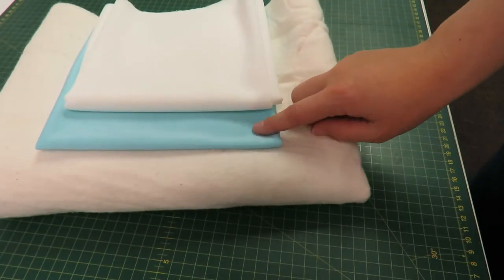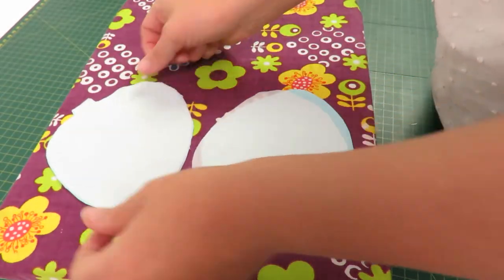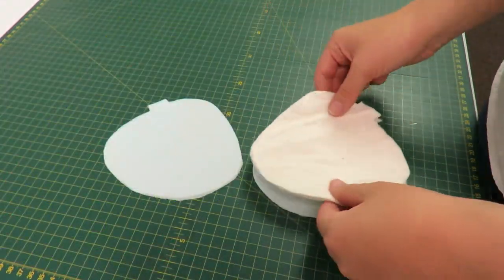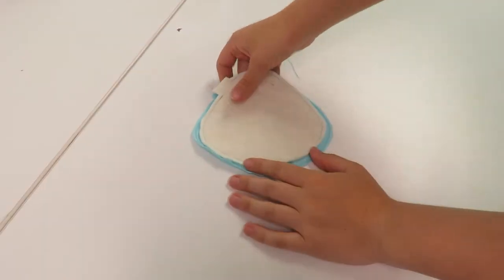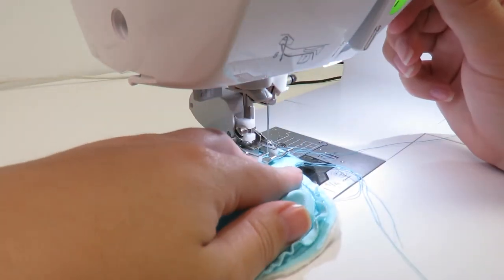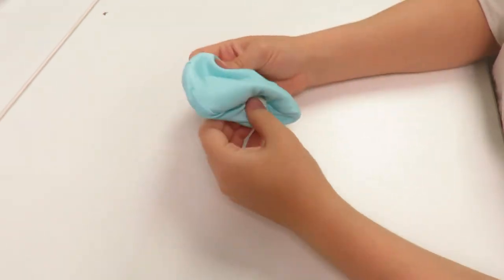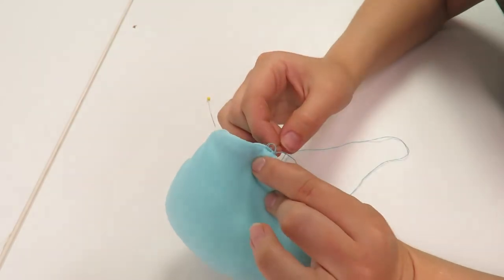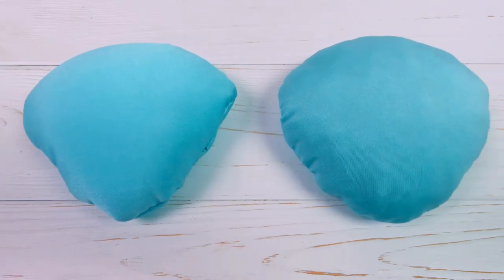Breast Cancer Awareness Breast Insert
Today we show you just how quick and easy it is to make a breast insert using your walking foot with the Brother NV1800Q Sewing Machine. to download this Project's instructions and this link to download the pattern